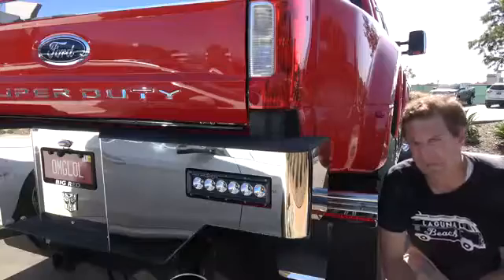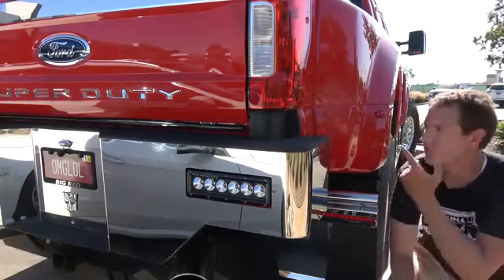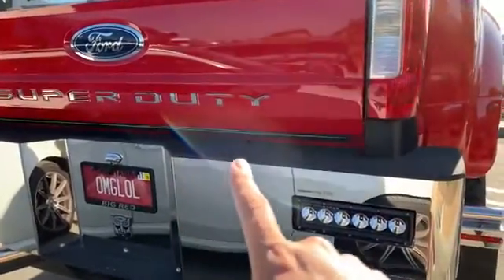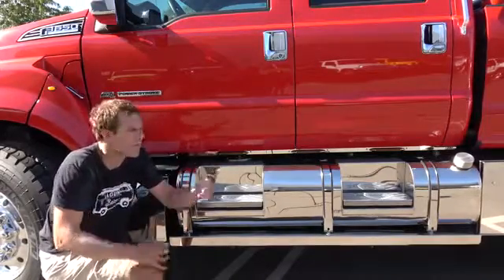The Ford F 650 Is a 150 000 Super … video